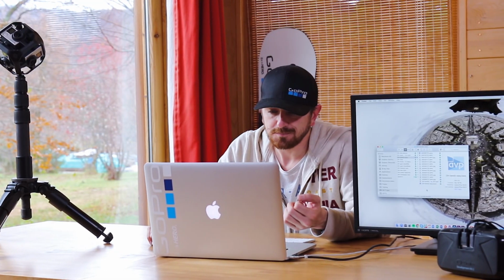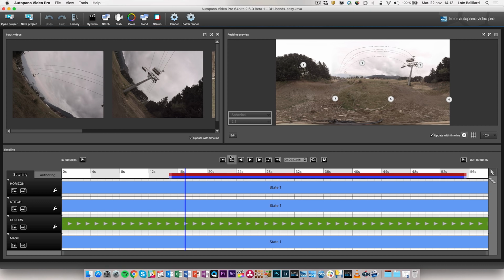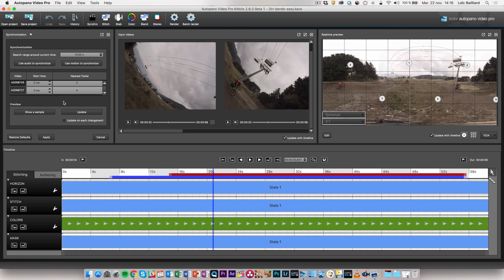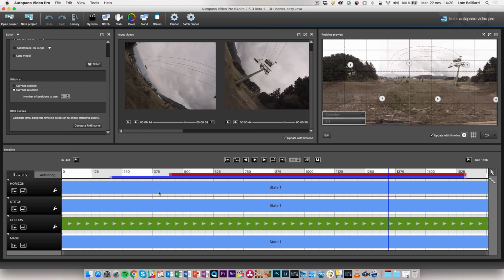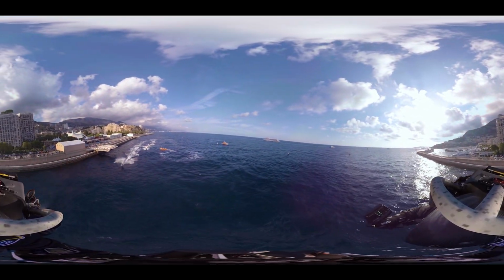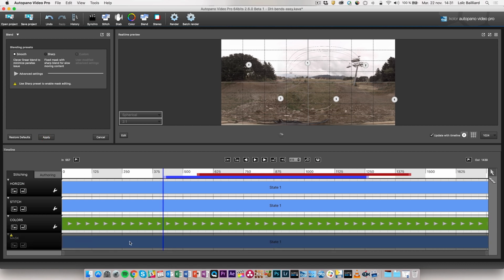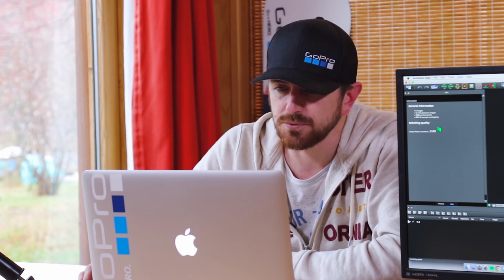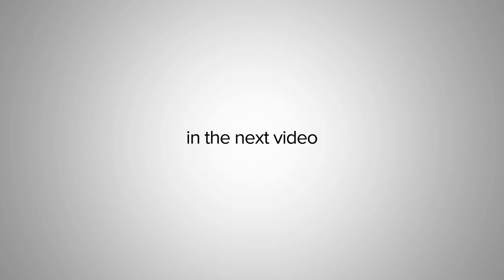Part 4 - Discovering Kolor Software | The full 360 video creation workflow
This installment delves into the user interface of Autopano Video Pro and Autopano Giga. What's the difference between the render bar and the select area? What’s the difference between stitching at one position versus selection? Learn all of this and more in our complete rundown of the interface.